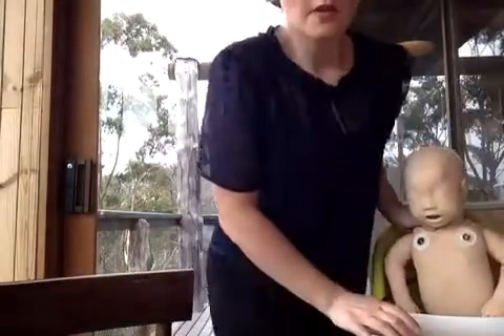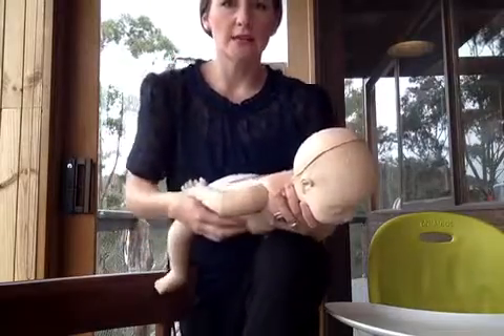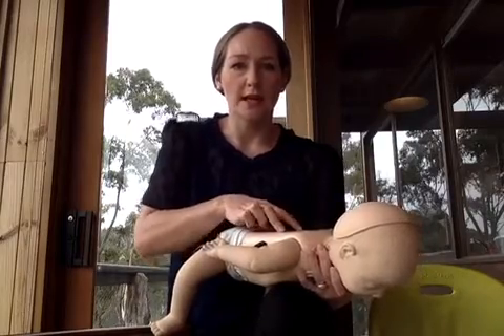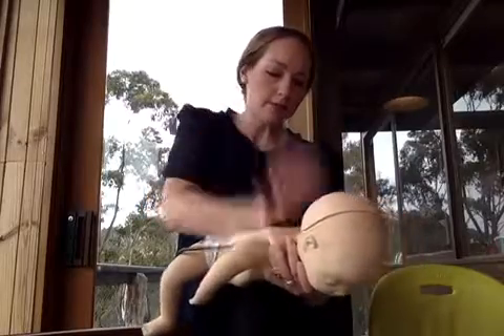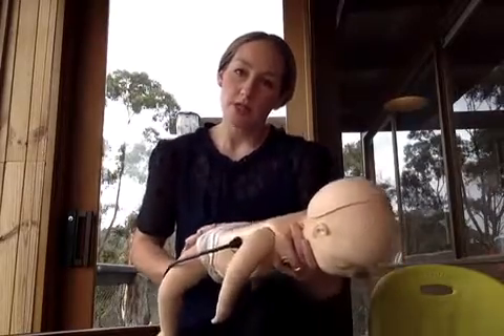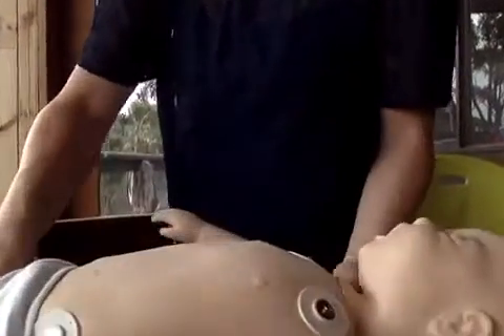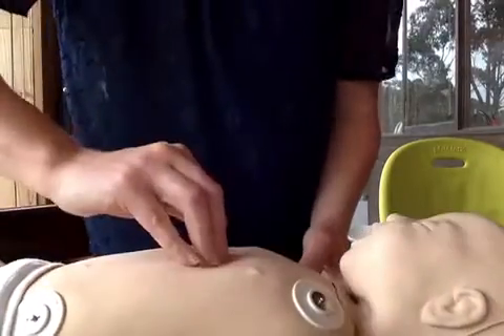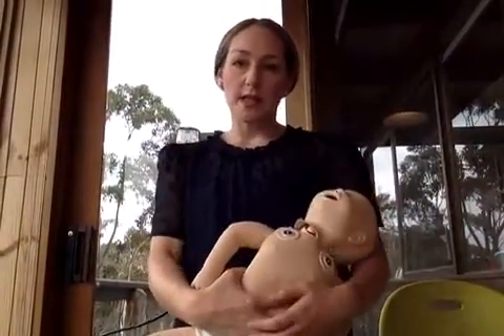Glebe Hill Family Practice: Choking Child, Dr Anna Kingshott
Dr Anna Kingshott on how to prevent and manage choking in a child.